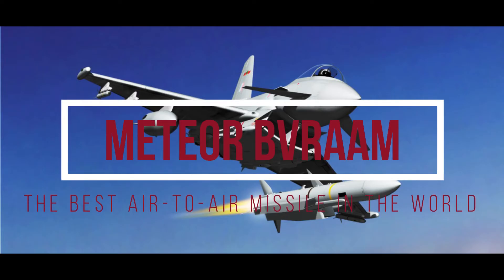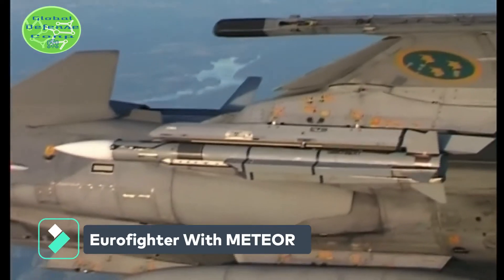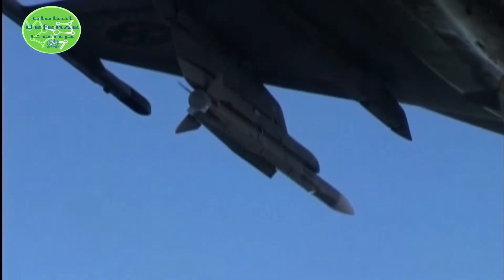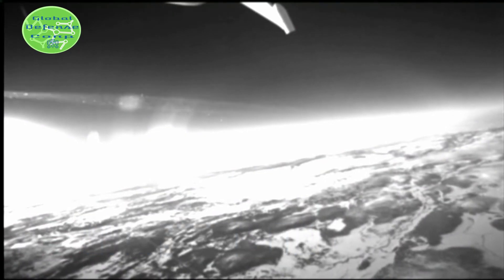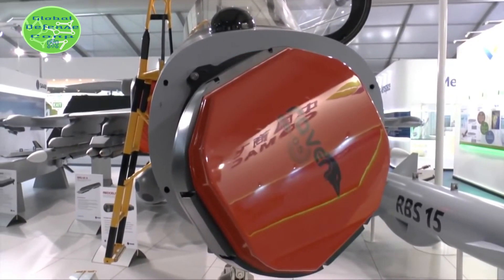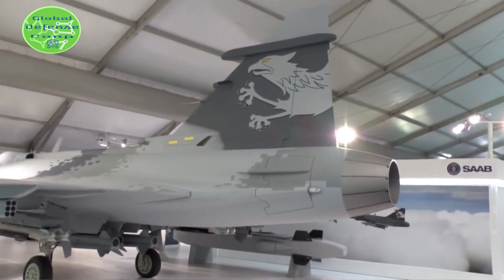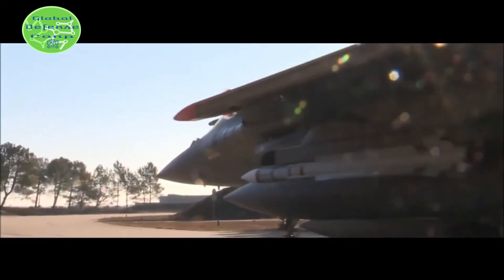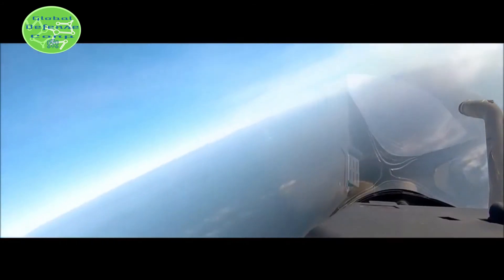Meteor Missile: The Best Air-to-air Missile In The World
The Meteor BVRAAM: The Best Air-to-air missile in the world